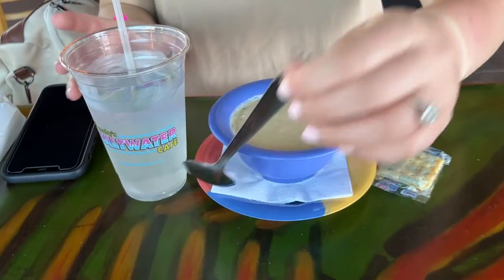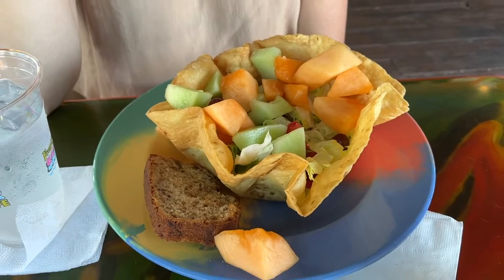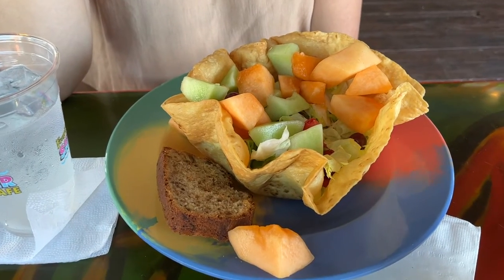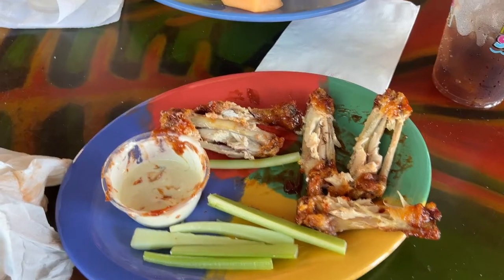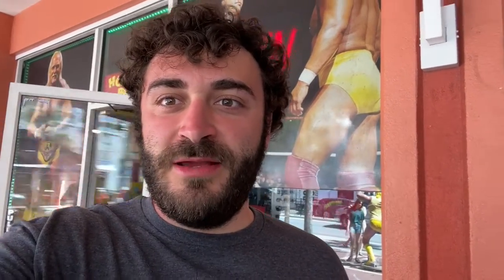3 Hours in CLEARWATER BEACH FLORIDA- Hulk Hogan Beach Shop, Frenchy's Cafe, Pier 60 Park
Welcome to Holiday Road Travel!

In this video we highlight our super quick trip to Clearwater Beach, FL. We hit Pier 60 Park and the beautiful world famous Clearwater Beach. We grab some she-crab soup for lunch at the legendary Frenchy's Saltwater Cafe. And we explore Hulk Hogan's beach shop for all you WWE wrestling fans in the house!!